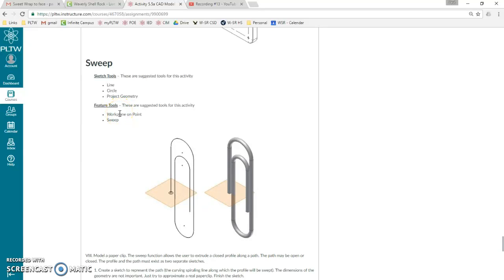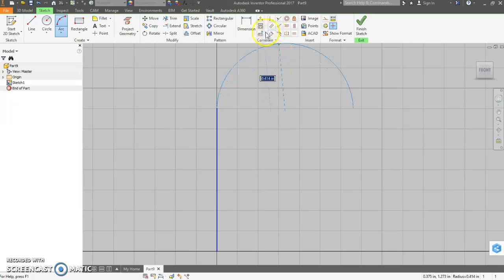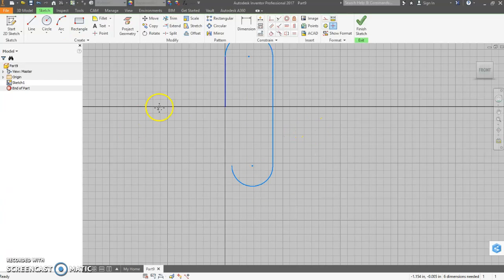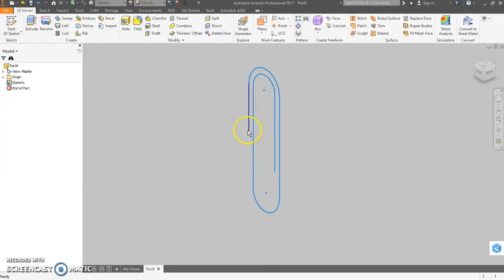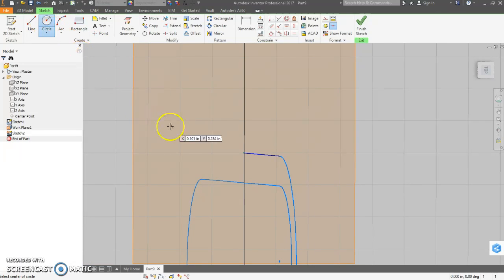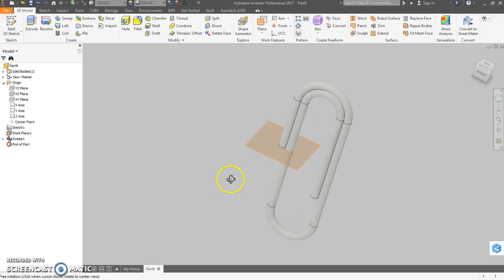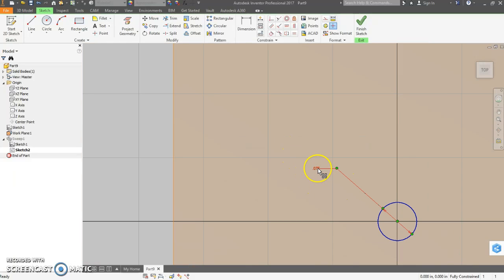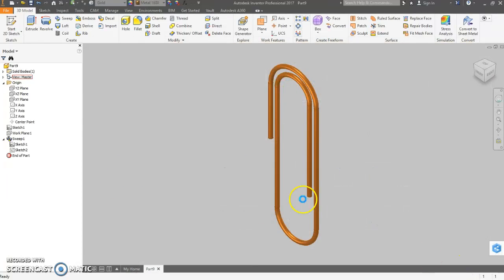5.5a-8 Sweep a Paper Clip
5.5a-8 Sweep a Paper Clip